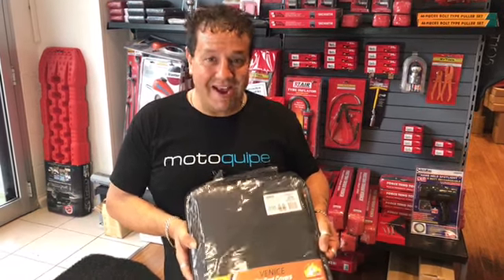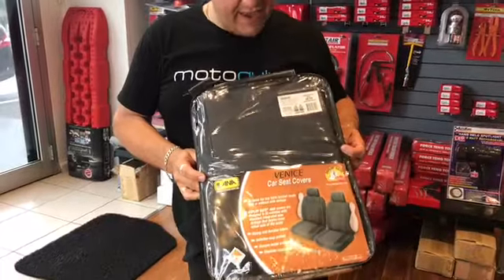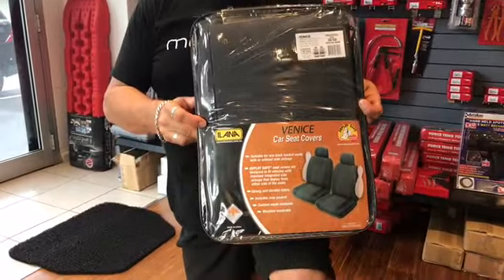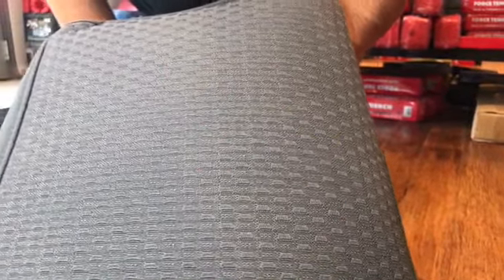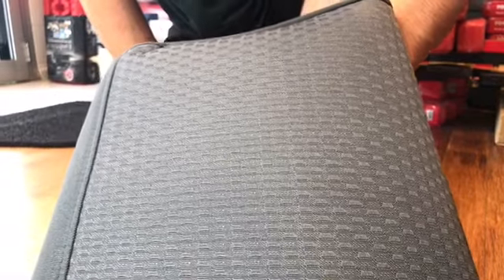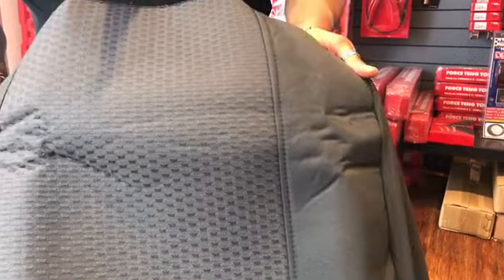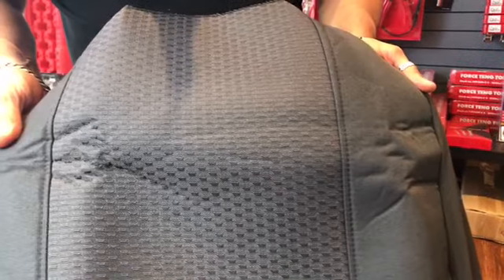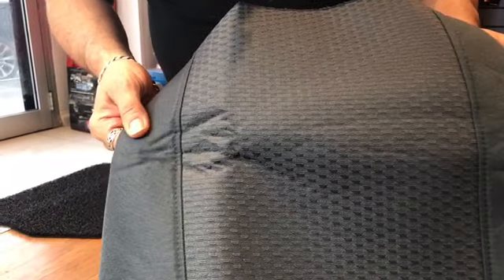Review Of The Venice Jacquard Seat Covers